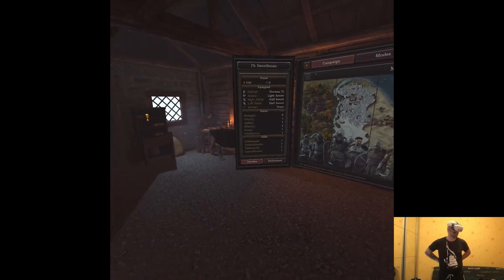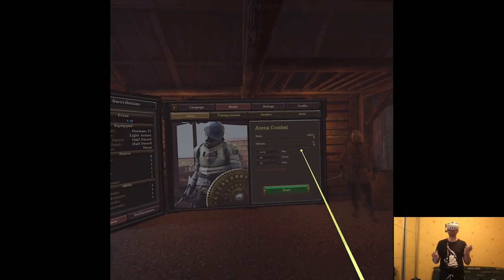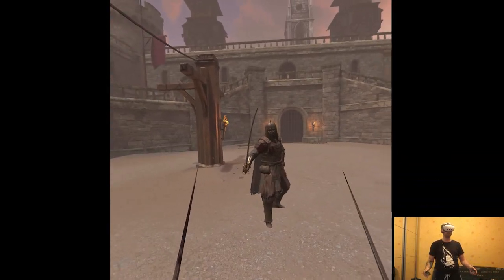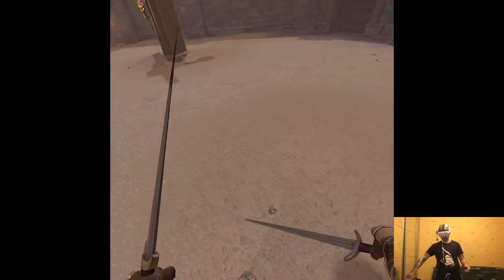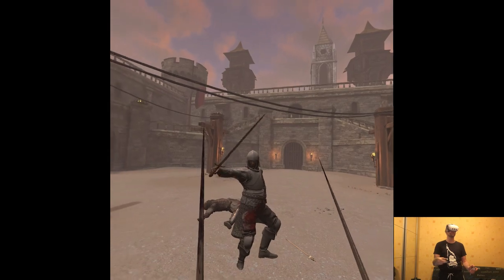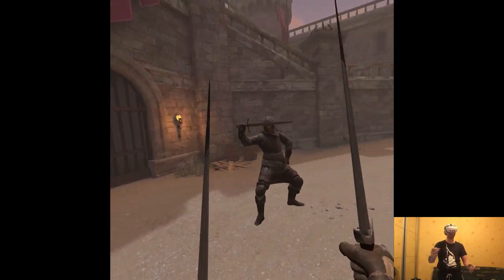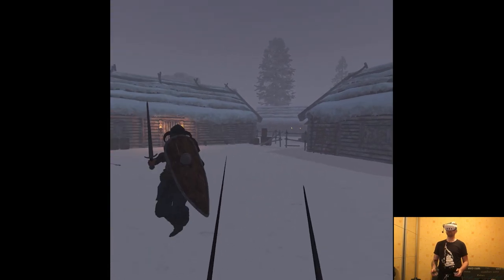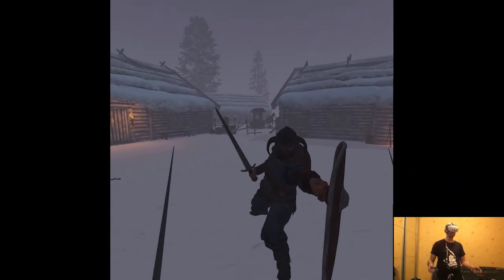COMBAT AI & QUEST 3 UPDATE - Swordsman | Part 10 Gameplay | Meta Quest 3 VR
Hi

I have some connection issues so I'll keep the news short. We've been on the water again but this time around went kayaking down the river, enjoyed all the way. Tomorrow gonna head towards the last destination in Poland, spend couple days there and on Sunday fly back home, doesn't automatically mean the vacations are over, just switching locations for more diversity. With the new batch of videos we shall see, I still have some footage to process and then will calculate for the next week.

Short PC specs:

i9-9900KS
RTX 2080ti
32GB RAM 3200MHz
2TB SAMSUNG 970 EVO PLUS M.2